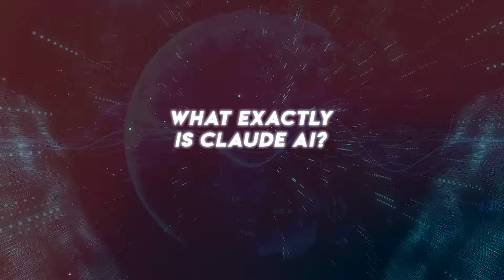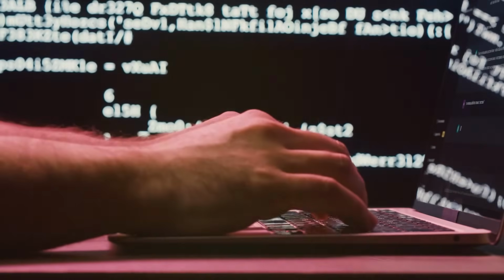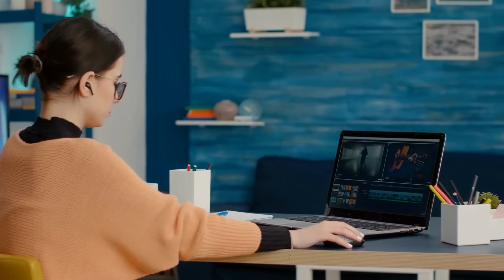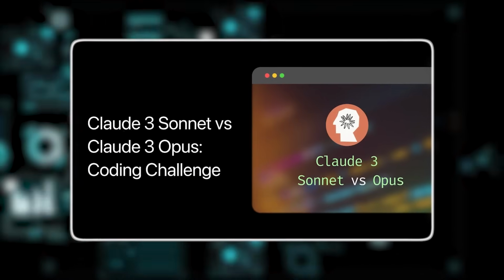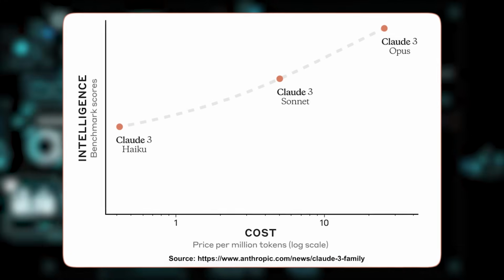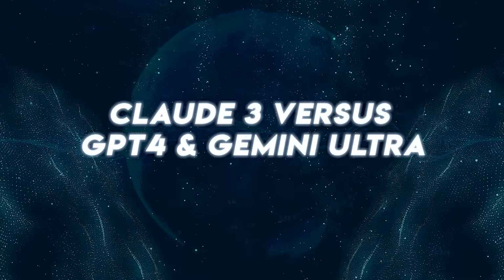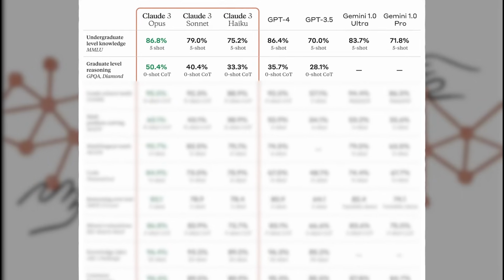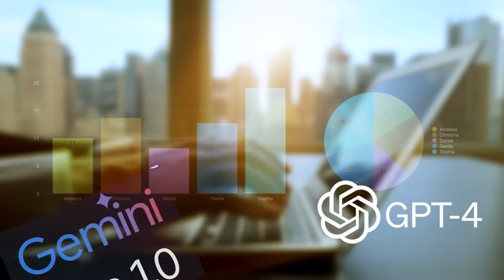The NEW Smartest AI (Claude 3 Just Shocked the Industry)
Today, we're diving into the groundbreaking world of artificial intelligence (AI) with the latest marvel, Claude 3. Prepare to be amazed as we unveil the incredible advancements that have stunned the industry. Claude 3 isn't just any AI; it's the epitome of intelligence, revolutionizing how we perceive technology.

In this video, we'll unravel the mysteries behind Claude 3, the AI that's taking the world by storm. From its inception to its current state, we'll explore how Claude 3 has surpassed all expectations, redefining the boundaries of what AI can achieve. Whether you're a tech enthusiast or simply curious about the future, this is a journey you won't want to miss.

Join us as we delve into the inner workings of Claude 3, uncovering the secrets that have propelled it to the forefront of AI innovation. From its unparalleled processing power to its ability to adapt and learn in real-time, Claude 3 represents the pinnacle of artificial intelligence. Prepare to be astounded as we showcase the capabilities that have left experts and industry insiders speechless.

Don't miss out on this exclusive look into the future of technology. With Claude 3 leading the way, the possibilities are limitless, and the future is brighter than ever before.